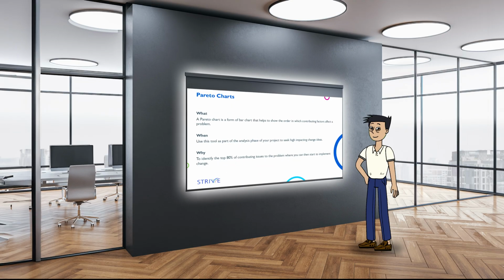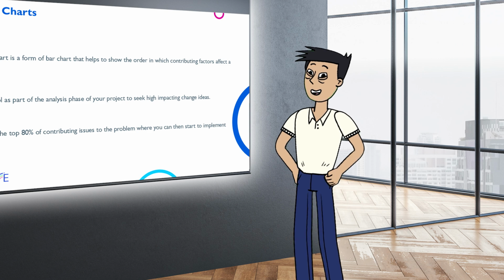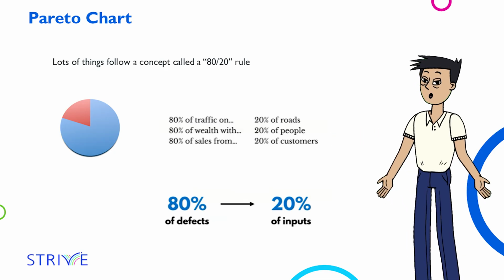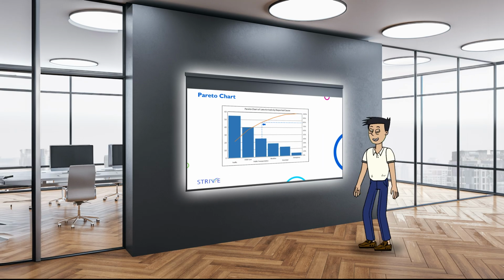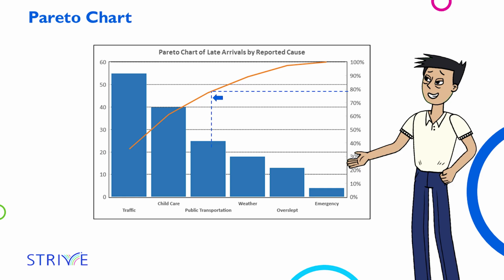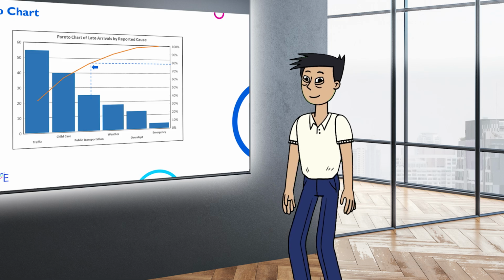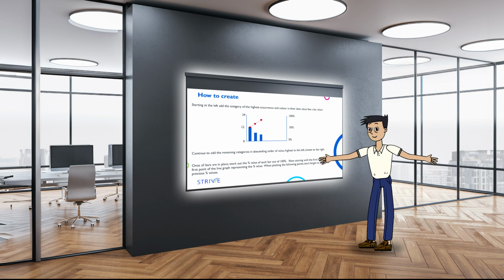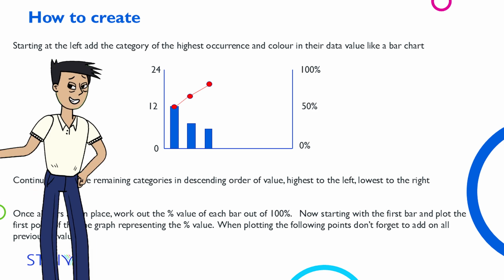Bite Size Service Improvement Sessions - Pareto Charts